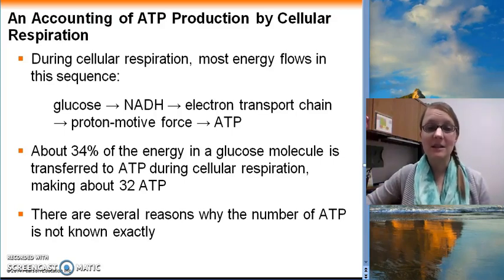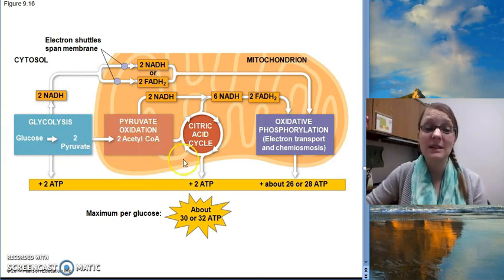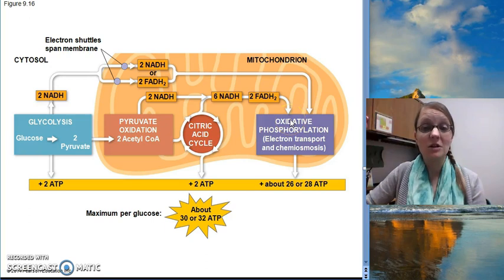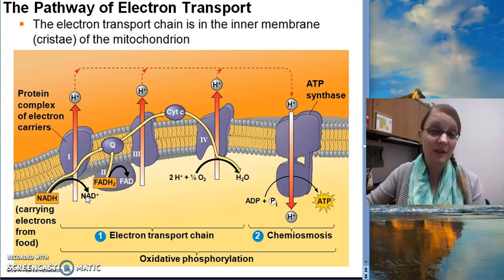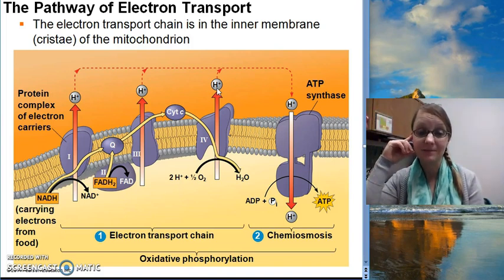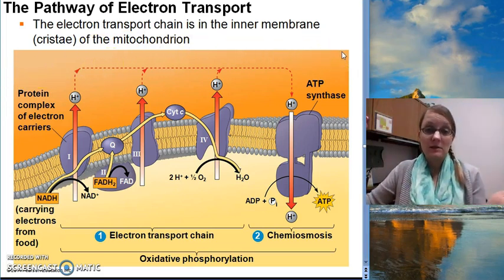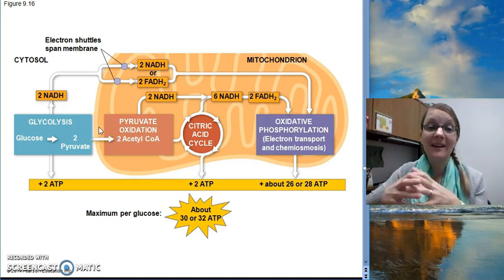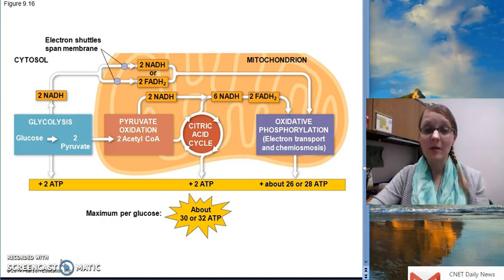Chapter 9 ATP Accounting